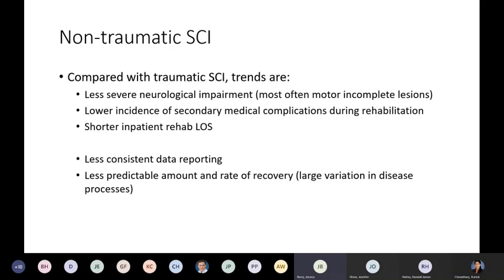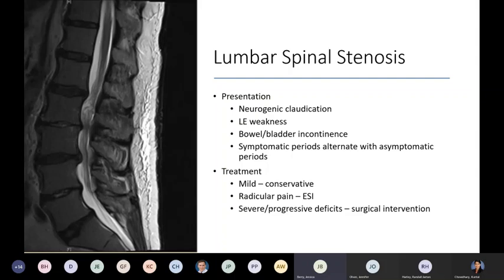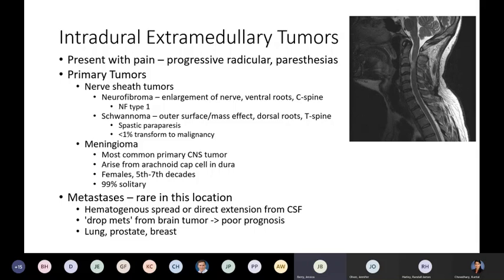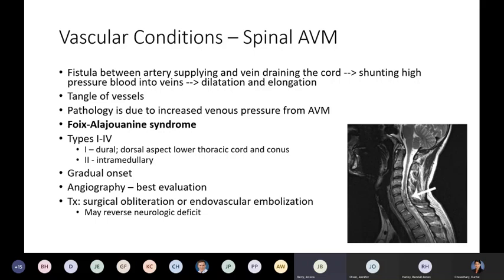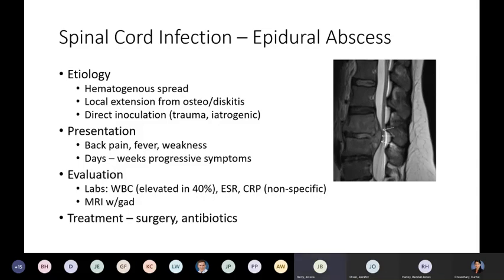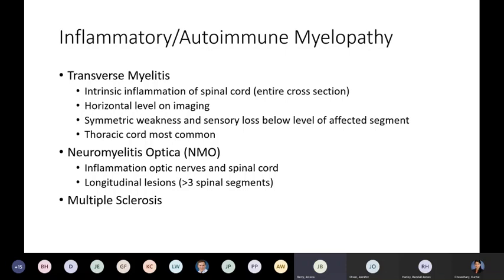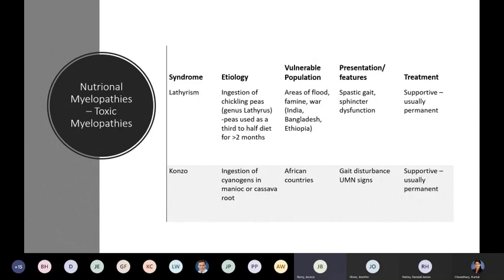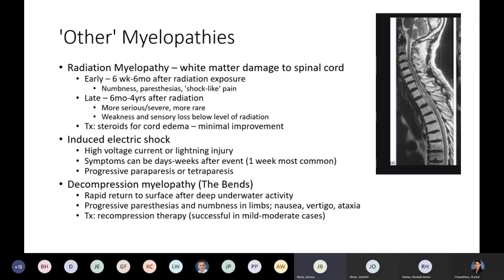Non traumatic myelopathies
Original lecture date September 16, 2020

Dr. Jessica Berry presents a lecture on non-traumatic myelopathies. This lecture is part of the weekly didactics series for PM&R residents at UPMC.